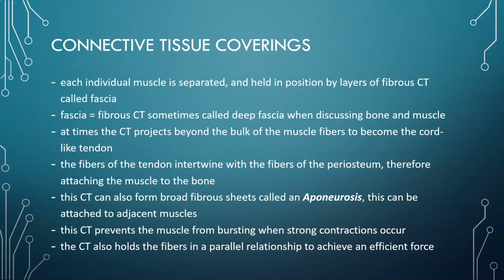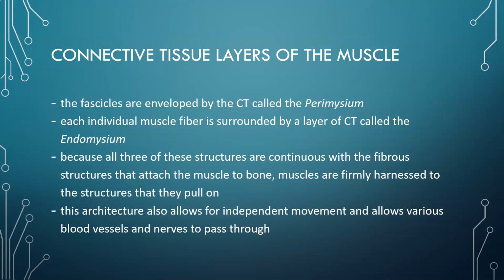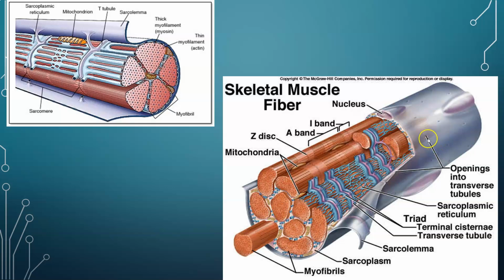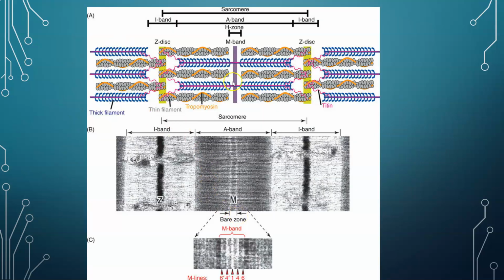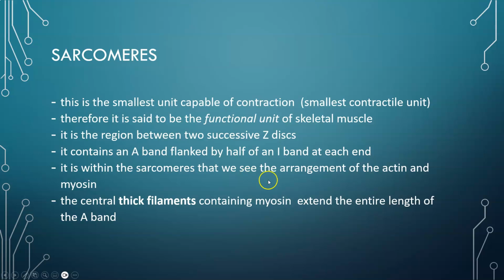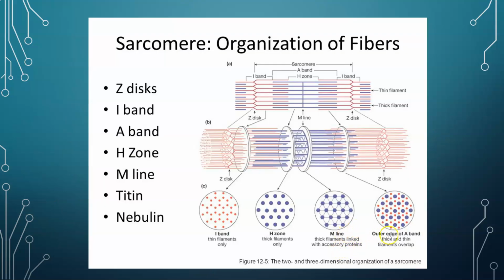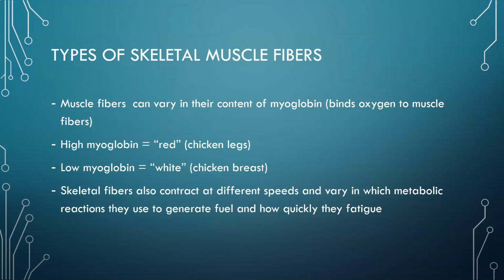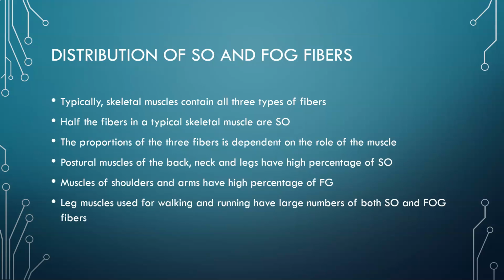Introduction to muscles part 3 F'24